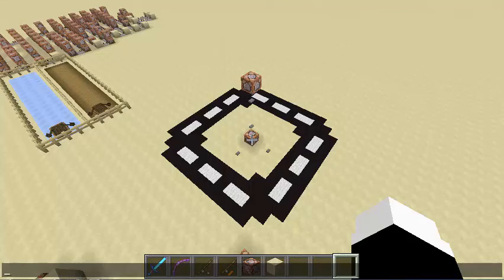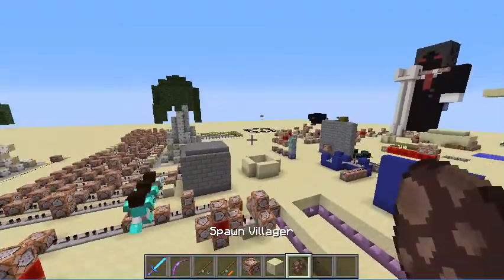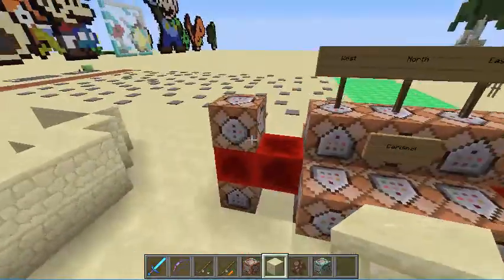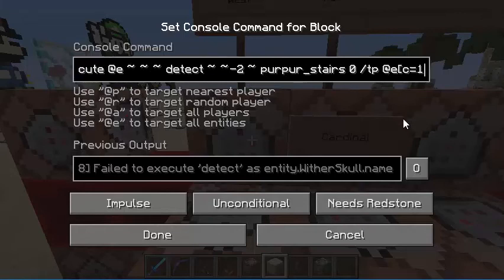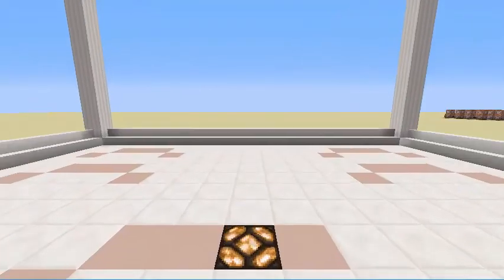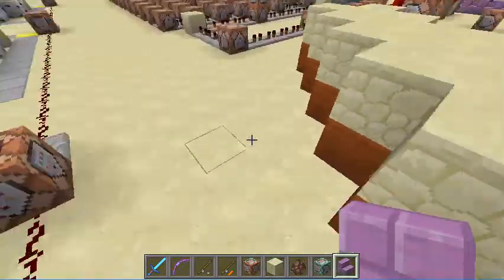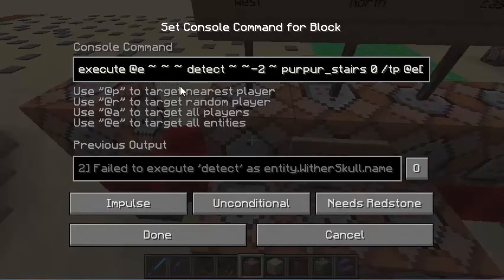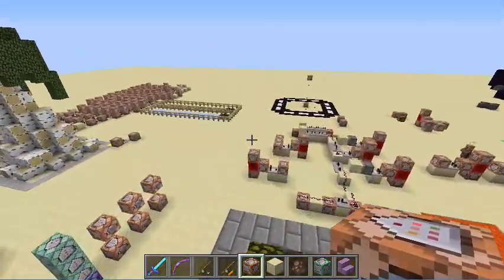Custom Path Finding in Minecraft 1.9.x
A tutorial on how to make custom path finding for players and entities in Minecraft 1.9.x.

North: execute @e ~ ~ ~ detect ~ ~-2 ~ purpur_stairs 2 /tp @e[c=1] ~ ~ ~-.1 180 10

South: execute @e ~ ~ ~ detect ~ ~-2 ~ purpur_stairs 3 /tp @e[c=1] ~ ~ ~.1 360 10

East: execute @e ~ ~ ~ detect ~ ~-2 ~ purpur_stairs 1 /tp @e[c=1] ~.1 ~ ~ 270 10

West: execute @e ~ ~ ~ detect ~ ~-2 ~ purpur_stairs 0 /tp @e[c=1] ~-0.1 ~ ~ 90 10

North West: execute @e ~ ~ ~ detect ~ ~-2 ~ red_sandstone_stairs 1 /tp @e[c=1] ~-0.1 ~ ~-.1 135 10

execute @e ~ ~ ~ detect ~ ~-2 ~ red_sandstone_stairs 3 /tp @e[c=1] ~-0.1 ~ ~-.1 135 10

South East: execute @e ~ ~ ~ detect ~ ~-2 ~ red_sandstone_stairs 0 /tp @e[c=1] ~0.1 ~ ~.1 315 10

execute @e ~ ~ ~ detect ~ ~-2 ~ red_sandstone_stairs 2 /tp @e[c=1] ~0.1 ~ ~.1 315 10

South West: execute @e ~ ~ ~ detect ~ ~-2 ~ red_sandstone_stairs 6 /tp @e[c=1] ~-.1 ~ ~.1 45 10

execute @e ~ ~ ~ detect ~ ~-2 ~ red_sandstone_stairs 5 /tp @e[c=1] ~-.1 ~ ~.1 45 10

North East: execute @e ~ ~ ~ detect ~ ~-2 ~ red_sandstone_stairs 7 /tp @e[c=1] ~.1 ~ ~-.1 -135 10

execute @e ~ ~ ~ detect ~ ~-2 ~ red_sandstone_stairs 4 /tp @e[c=1] ~.1 ~ ~-.1 -135 10

*NOTE* For north-east and south-west you need to have the red sandstone stairs upsidedown.